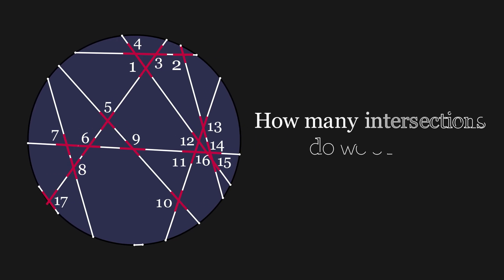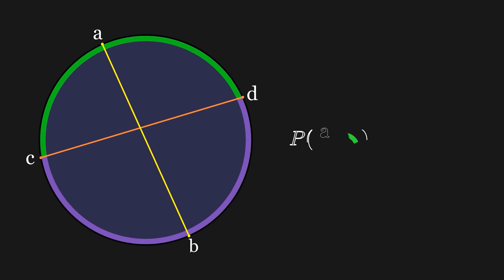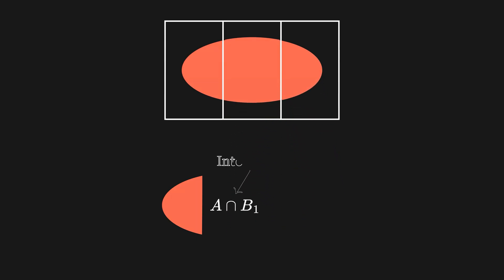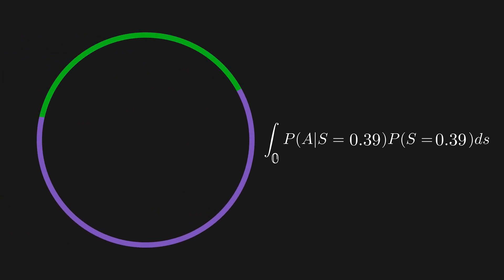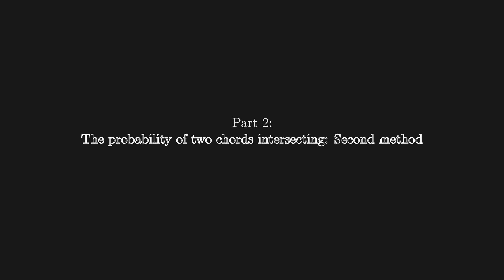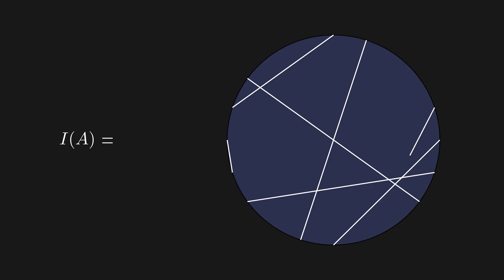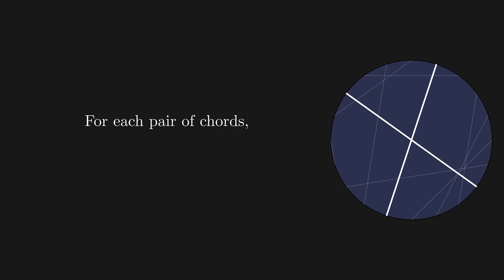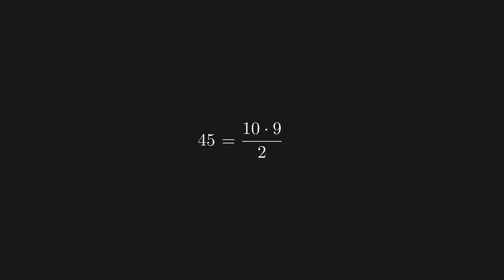Draw 10 random chords in a circle. How many intersections do you expect?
Draw 20 random points on the circumference of a circle. Then connect each point to a random unconnected point. The result is ten random chords in the circle. On average, how many intersections do you expect to see?
In this video, I walk through two ways to find the probability that two random chords intersect, and finally find the expected total number of intersections.

This video was made in part as a submission to the 3Blue1Brown Summer of Math Exposition 2025. I hope you find it informative and entertaining.

I'd like to give special thanks to those who helped make this project possible:
-Prof. David Renfrew, for teaching Probability Theory at my university.
-Chris Schroeder, for finding the first solution presented.
-Joe Blitzstein and Jessica Hwang for writing the textbook in which I found this problem.

Chapters:
00:00 - The Problem
00:38 - Part 1. Probability of two chords intersecting: first method
05:01 - Part 2. Probability of two chords intersecting: second method
06:05 - Part 3. The expected number of intersections
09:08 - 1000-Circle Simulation